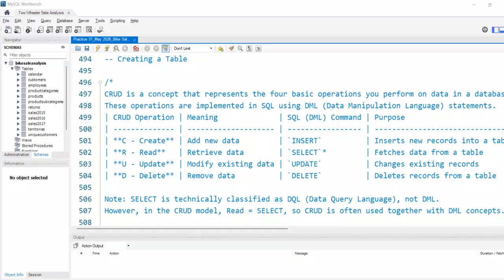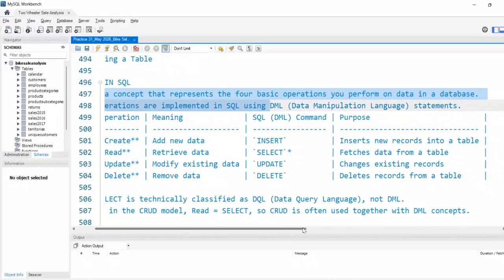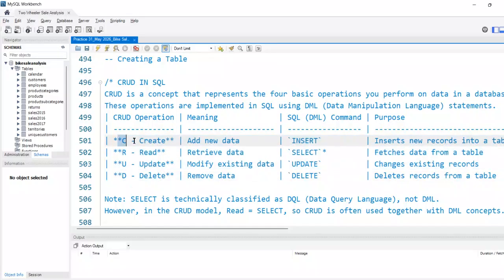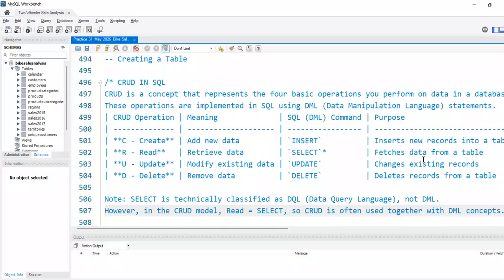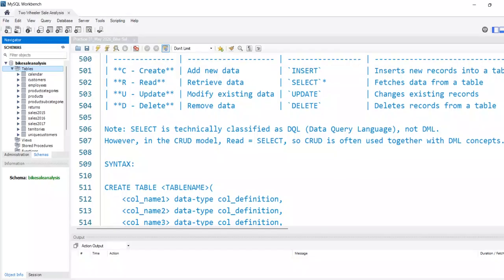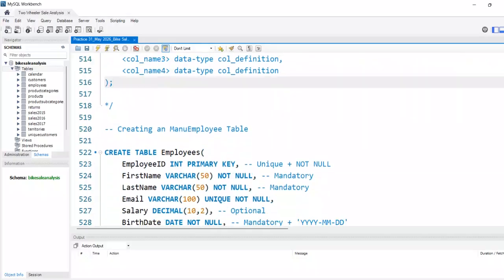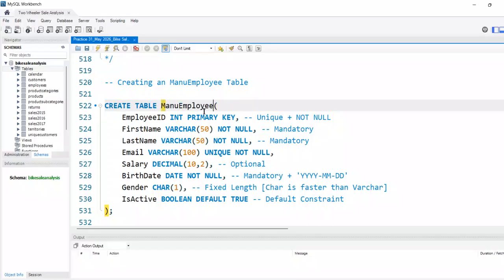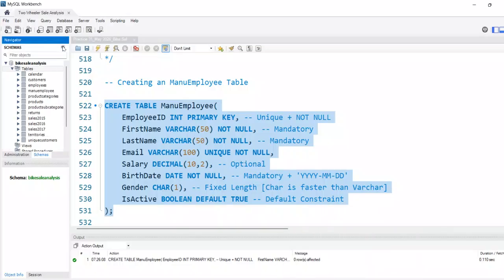SQL | CRUD in SQL Explained | INSERT, SELECT, UPDATE & DELETE in One Video. Subscribe Now!